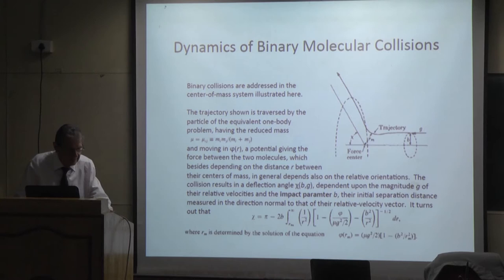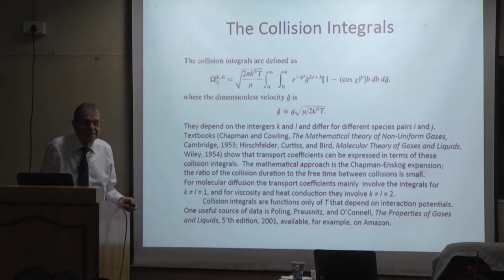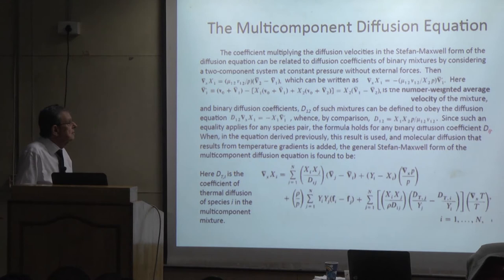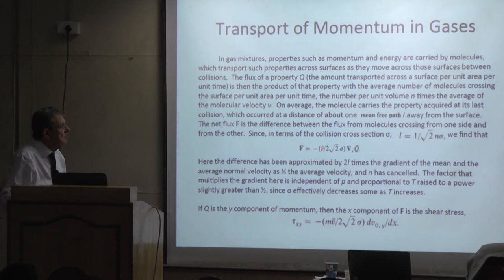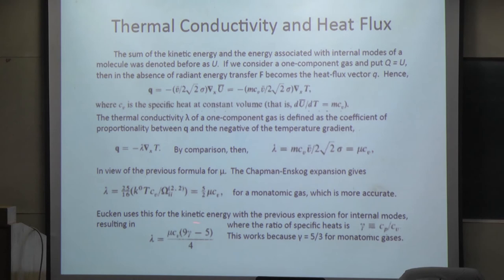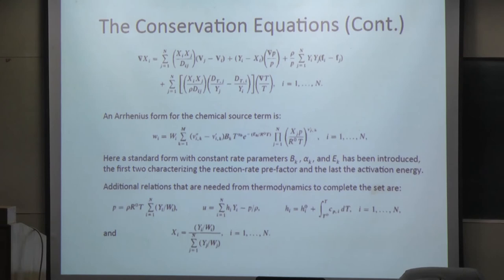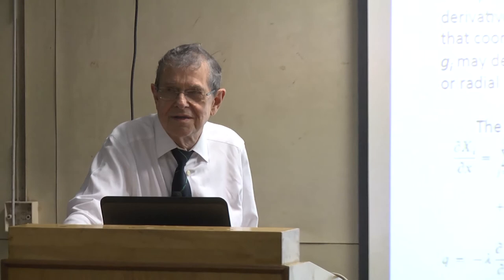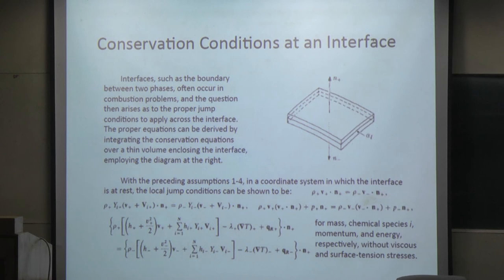NCCRD@IITM-Transport Properties; Complete Conservation Equations by Prof Forman A. Williams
ICIWS India 2015-Lecture-2 by Prof Forman A. Williams
Collision Integrals,Multicomponent Diffusion Equations,Diffusion Coefficients,Viscosity and Thermal Conductivity,One-Dimensional Flow,Coupling Functions,Interface Conservation Conditions